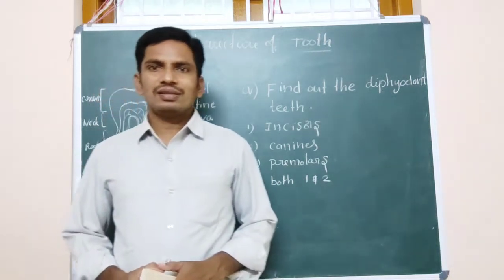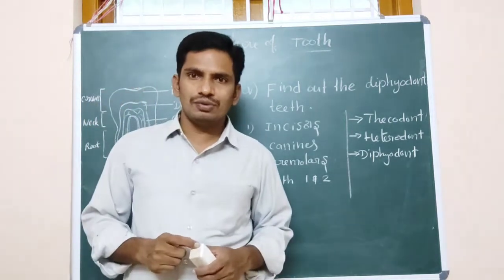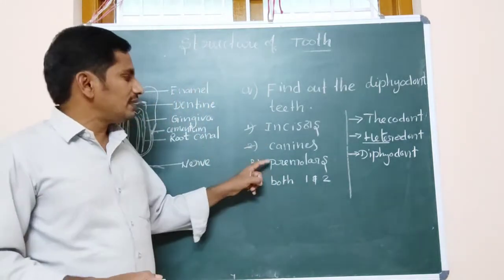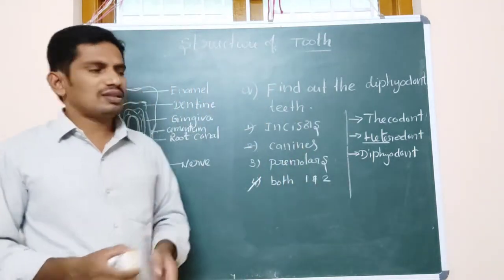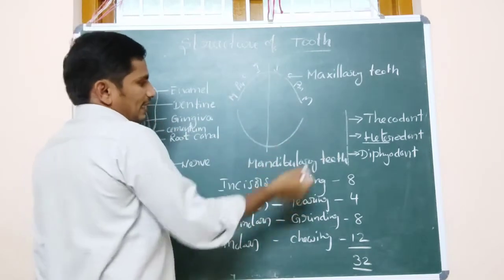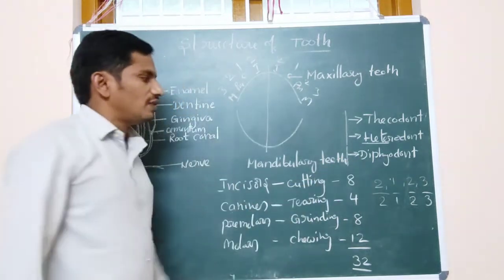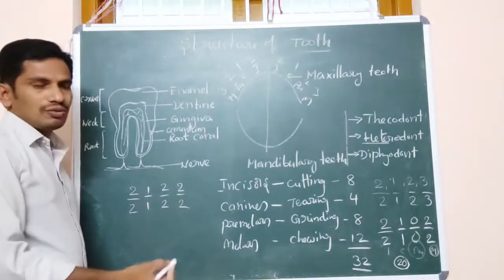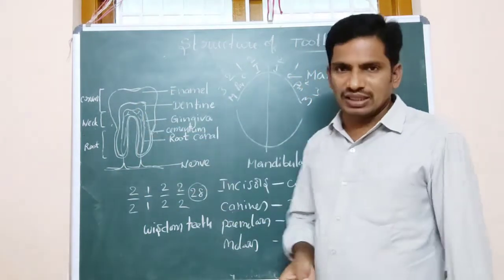Mastication machine of human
The teeth are the hardest substances in the human body. Besides being essential for chewing, the teeth play an important role in speech. Parts of the teeth include:

• Enamel: The hardest, white outer part of the tooth. Enamel is mostly made of calcium phosphate, a rock-hard mineral.
• Dentin: A layer underlying the enamel. It is a hard tissue that contains microscopic tubes. When the enamel is damaged, heat  or cold can enter the tooth through these paths and cause sensitivity or pain.
• Pulp: The softer, living inner structure of teeth. Blood vessels and nerves run through the pulp of the teeth.
• Cementum: A layer of connective tissue that binds the roots of the teeth firmly to the gums and jawbone.
• Periodontal ligament: Tissue that helps hold the teeth tightly against the jaw.

A normal adult mouth has 32 teeth, which (except for wisdom teeth) have erupted by about age 13:

• Incisors (8 total): The middlemost four teeth on the upper and lower jaws.
• Canines (4 total): The pointed teeth just outside the incisors.
• Premolars (8 total): Teeth between the canines and molars.
• Molars (8 total): Flat teeth in the rear of the mouth, best at grinding food.
• Wisdom teeth or third molars (4 total): These teeth erupt at around age 18, but are often surgically removed to prevent displacement of other teeth.

tarak NEET class room.